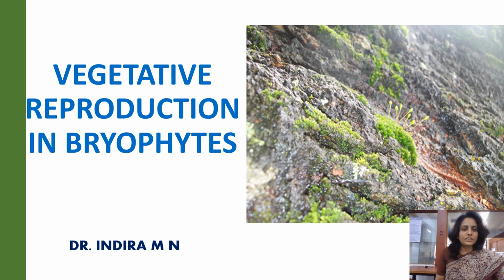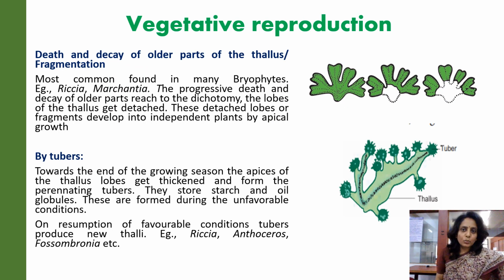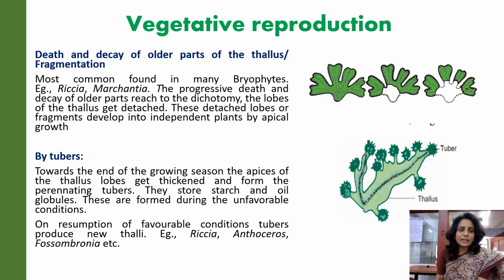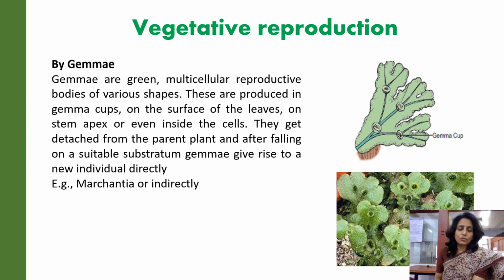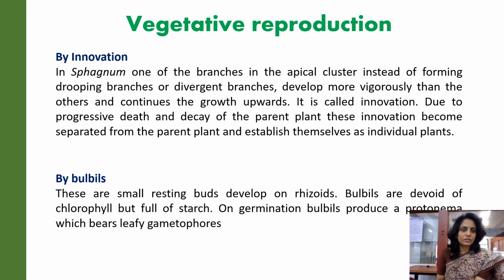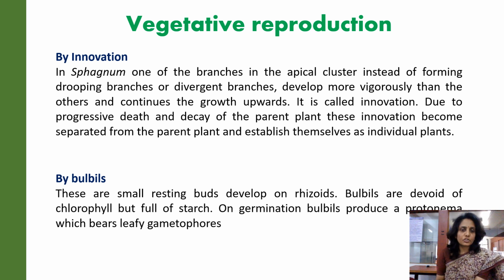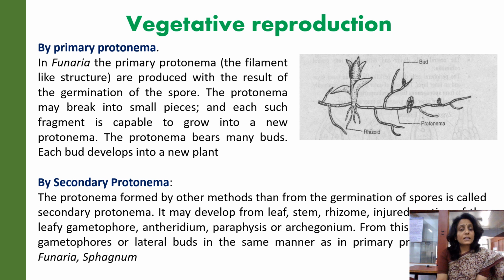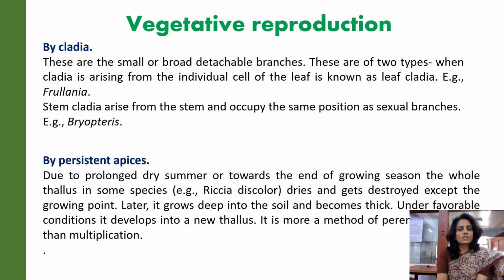Vegetative Reproduction in Bryophytes